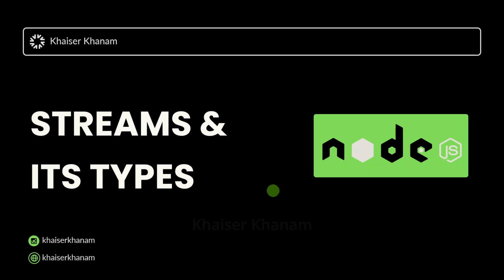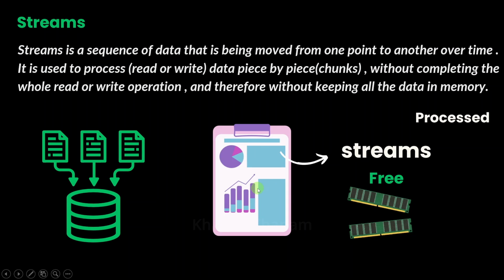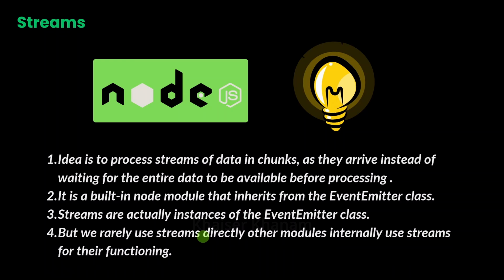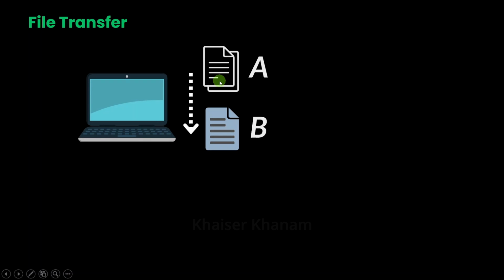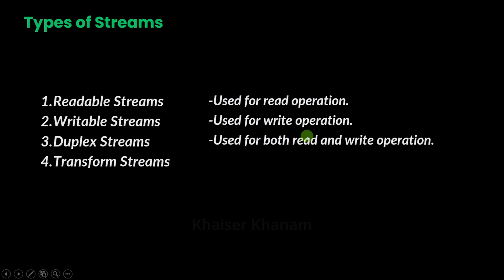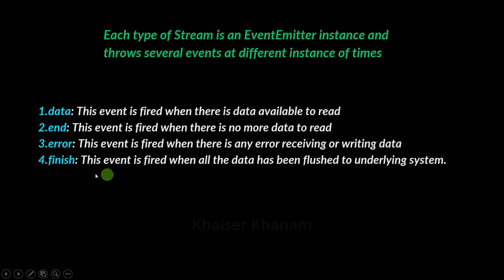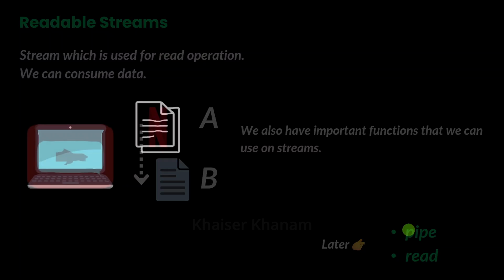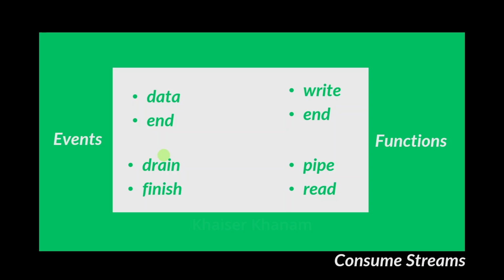Nodejs Tutorial #39: Streams and Its Types | Readable , Writable , Transform and Duplex Stream